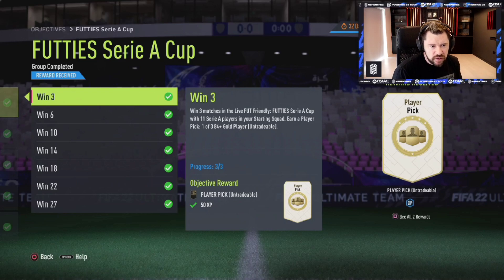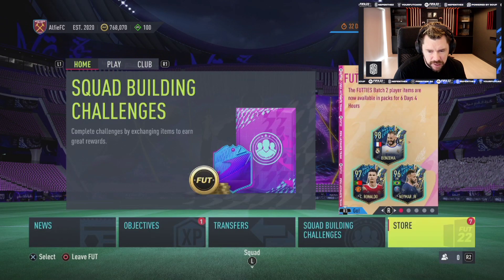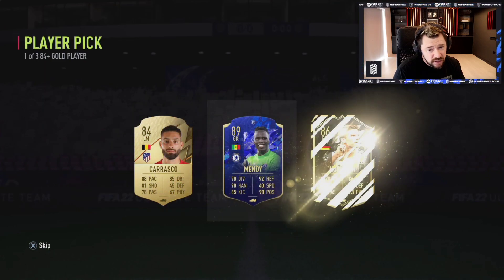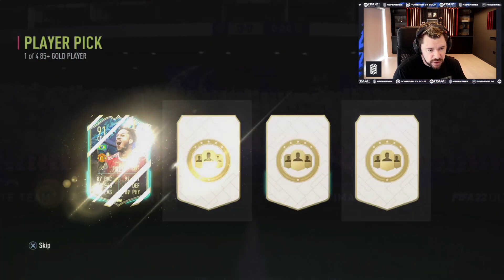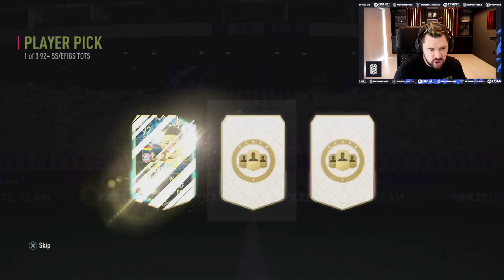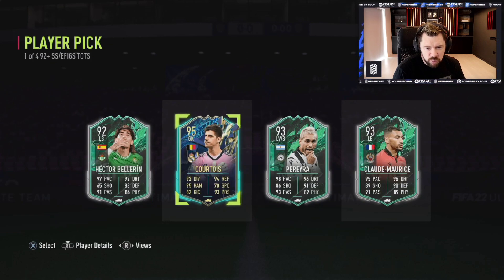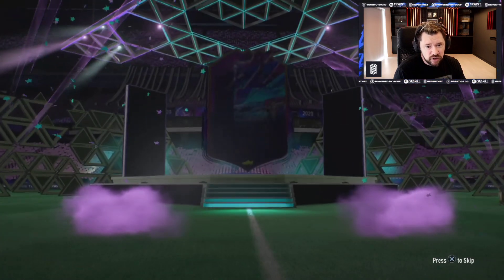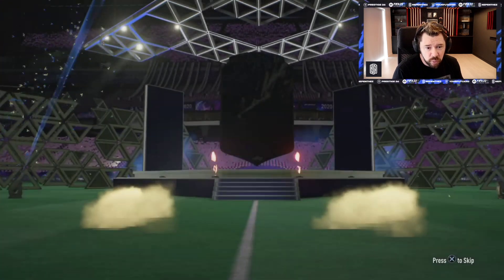Opening ALL of the "FUTTIES Serie A Cup" Rewards!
fifa 22, ultimate team, NepentheZ, FUTTIES, FUT 22, ea sports, opening fifa 22 rewards, futties serie a cup,